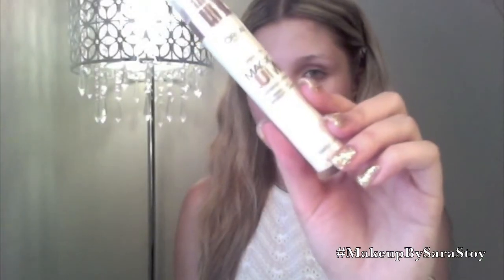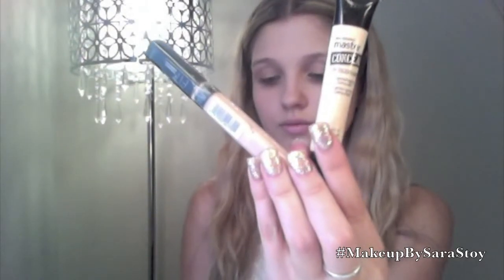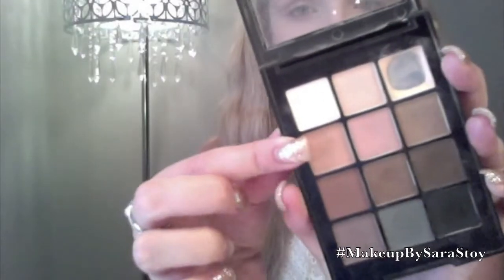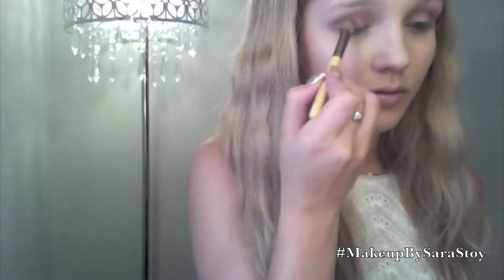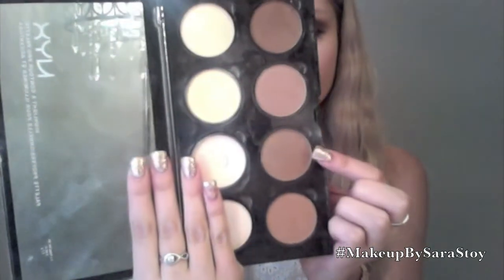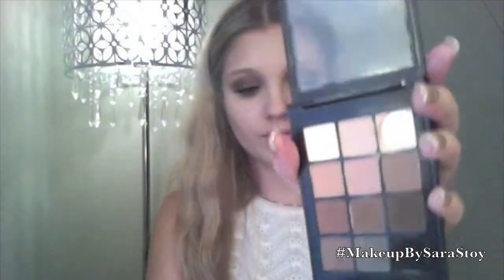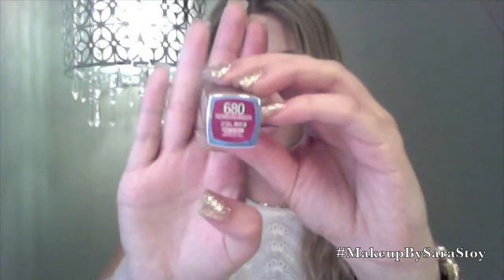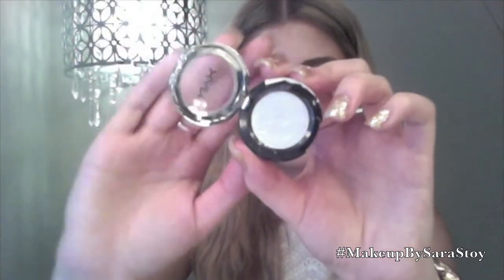Drug Store Smokey Eye Tutorial|Affordable Brushes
Hope you guys enjoyed this video don't don't forget to subscribe & thumbs this video up if you enjoyed also follow me on Instagram All the products I used will be listed down below as well as the links to get them!

Products Used In This Video:

- L'Oreal Paris Light Infusing primer

- L'Oreal Paris infallible Foundation: 102 Shell Beige

-Maybelline Master Studio Camouflage Concealer : 10 Fair Clair

- Maybelline Matte & Pore less Powder: 110

- Sona Kashuck Eye On neutral Matte Palette : 02

- Lo-real Paris Telescopic Mascara: Black: Or Nyx Tinted Mascara
- Anderea 33 lashes: Black

- Kardashion Beauty Bronzer: Cabana Bronze

- Maybelline Brow Satin Duo: Brown: Or Nyx Micro Brow Pencil

- Nyx prismatic Eye Shadow: Frost Bite

- Nyx Lip pencil: Pale Pink

- Maybelline Creamy Matte Lipsticks: Mesmerizing Magenta :

Brushes:
- Real Technique: Buffing Brush, Foundation Brush, Powder Brush, Setting Brush

- Eco Tools: Concealer Brush

- Sona Kashuck: 109,106,110 Brushes

PS: Getting a professional Camera Friday, so my videos will be better quality. Also This background? Or First?